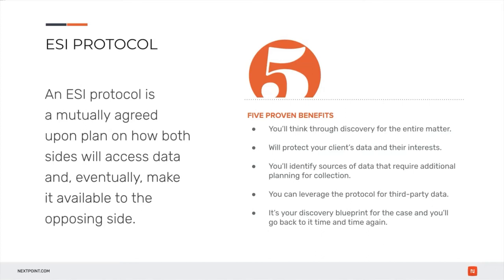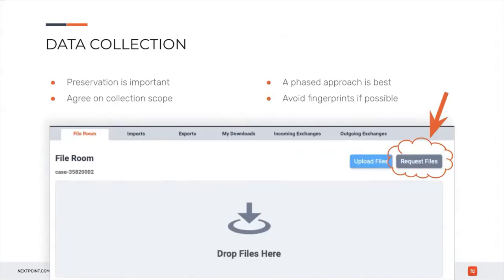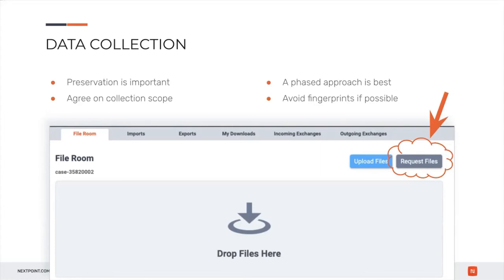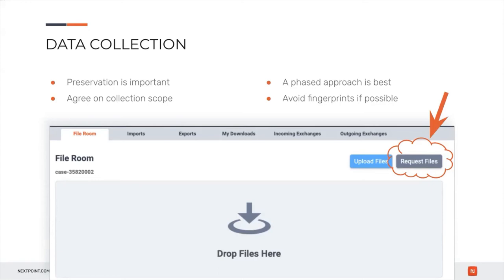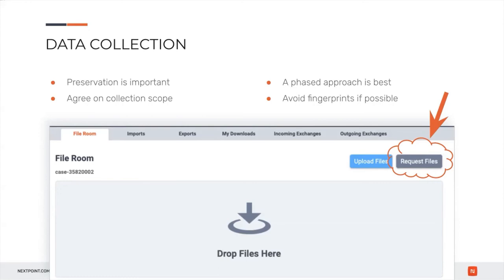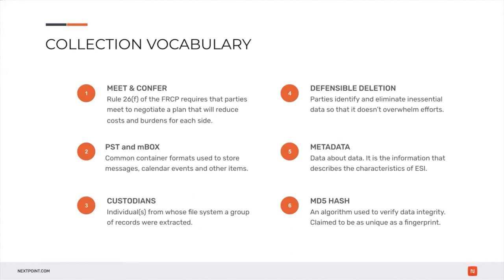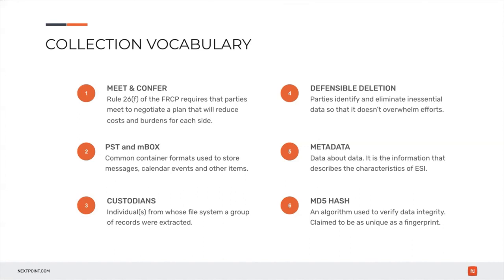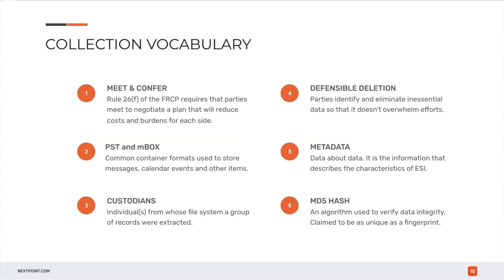ESI Protocols & Data Collection - Ediscovery 101 (Part 2)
In Part 2 of our intro to ediscovery series, we discuss best practices around creating and implementing ESI protocols with opposing counsel and collecting data from your clients.

We cover:
• 5 proven benefits of ESI protocols
• What to include in an ESI protocol
• Preserving the integrity of your data
• Key terms for ediscovery collection